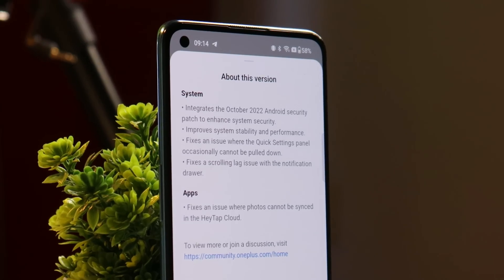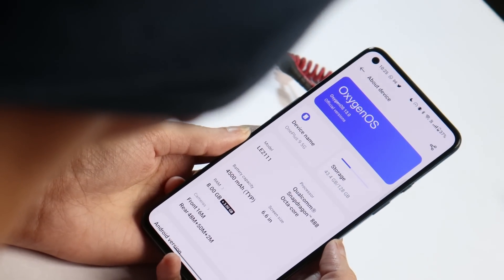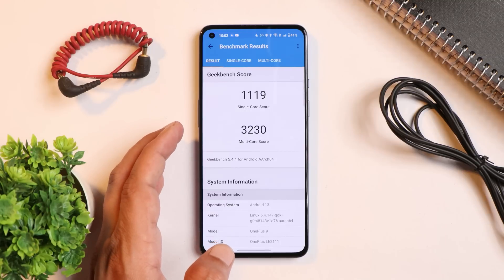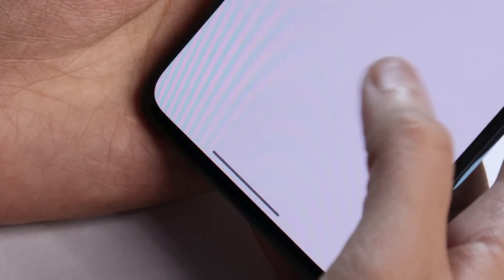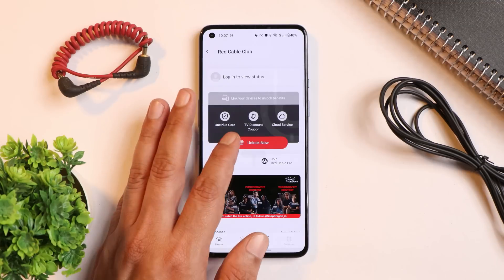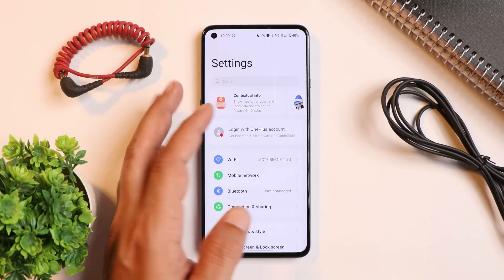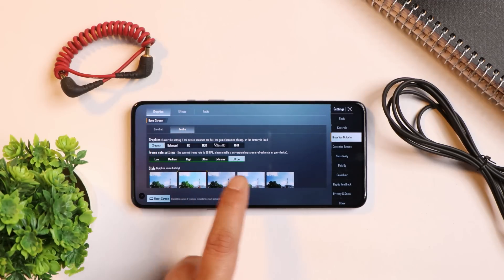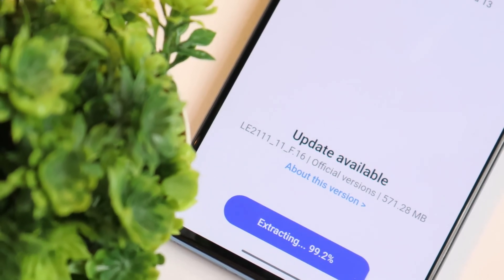Official OxygenOS 13! STABLE 🧡 for OnePlus 9 & 9pro - OnePlus is Leading Now in Updates🔥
Stable OxygenOS 13 is now rolling out for Oneplus 9 & 9 pro, Check out our video to know about this new update now Oneplus is leading in updates.

New Update OnePlus 9, 9 Pro & Oneplus 9 RT gets OxygenOS 13 Open Beta 2 - More Closer to Stable🔥

5G is enabled 🤩 on the OnePlus 8, 8 pro, 8T & Oneplus 9R with OxygenOS 12.1 C.36🔥